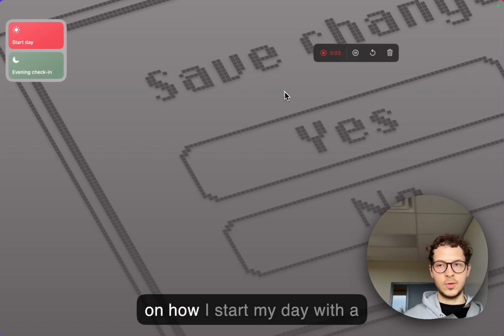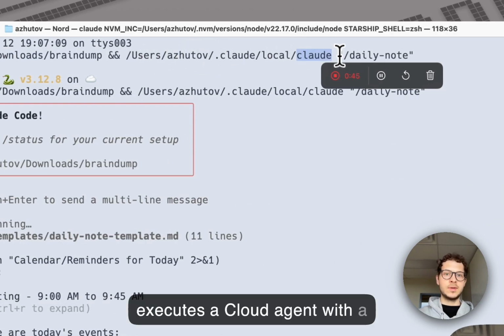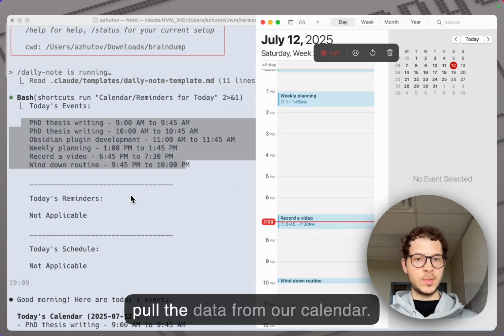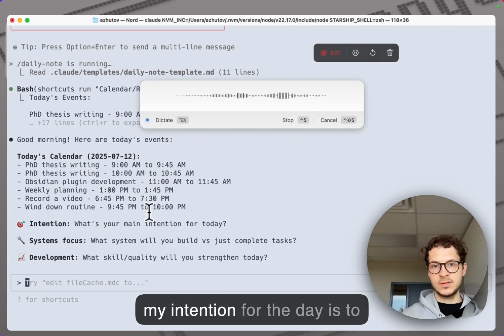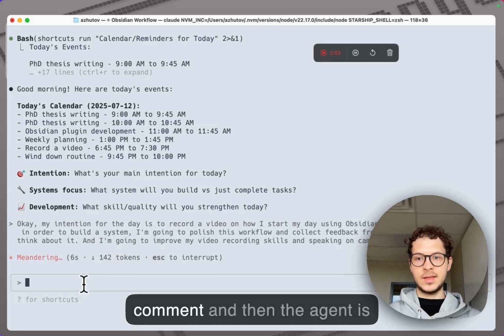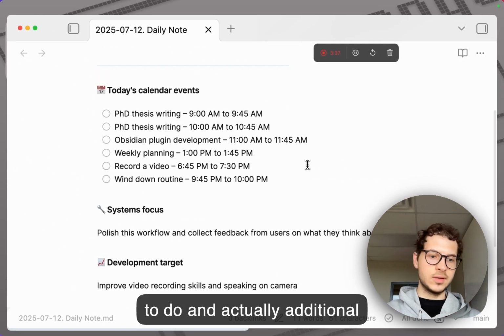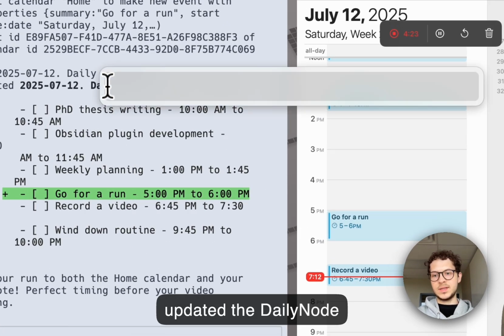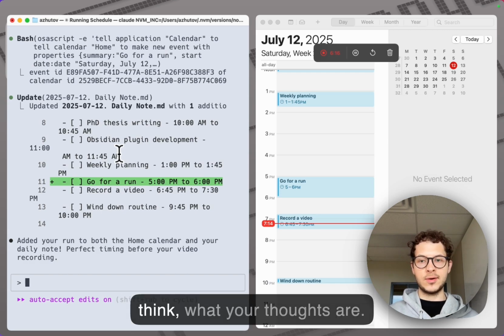Claude Code + Obsidian = Personal Assistant That Knows Everything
🎁 Free: Claude Code + Obsidian Starter Kit
→ 3 pre-built skills (goals, tasks, morning routine)

⚡ Build with me:

Feb 7-8: Workshop — Build your first Claude Code skills live

I'm building a personal OS with Claude Code + Obsidian.

Claude Code x Obsidian Lab – January 27.
Build skills that turn your notes into a working assistant.
Founding member pricing available.

0:00 - Intro
0:14 - MacOS shortcut + Claude Code
0:52 - Calendar integration
1:30 - Voice input
2:05 - Daily note creation
2:33 - Adding calendar event